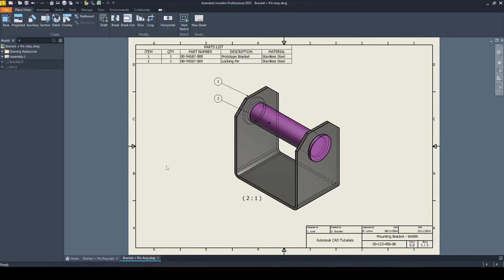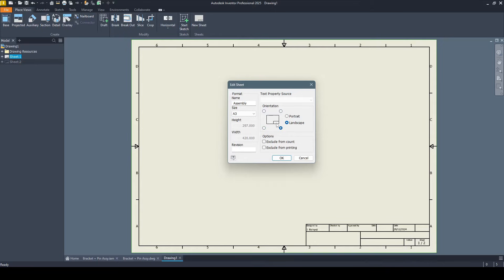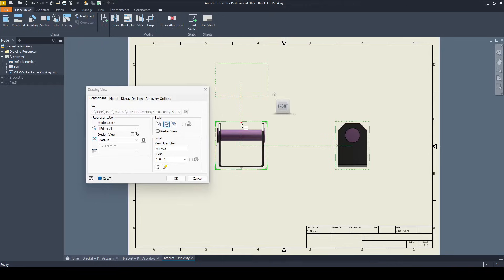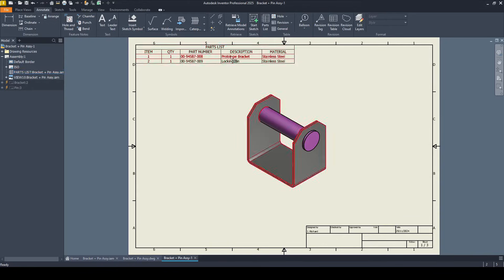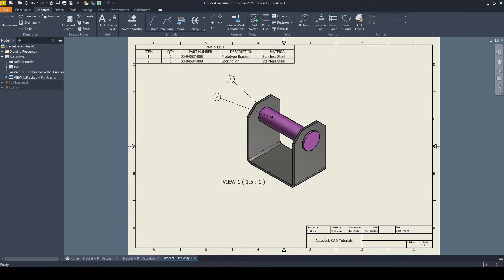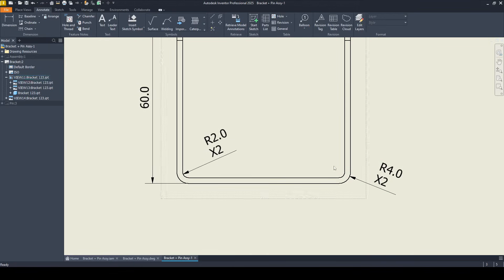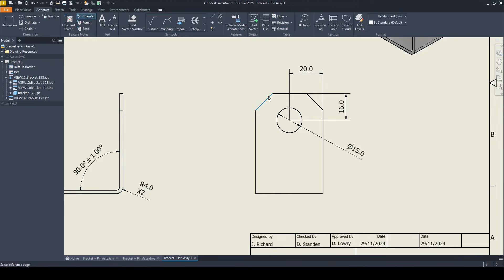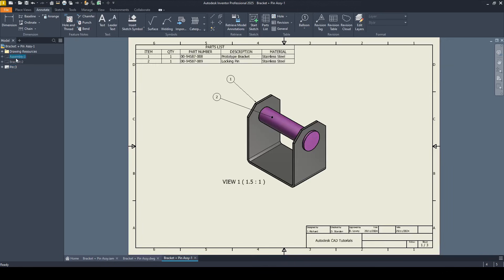2D Engineering Drawings | Autodesk Inventor 2025 | Basics For Beginners | Step-by-Step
This beginner-friendly tutorial will guide you step-by-step through the basics of creating 2D Engineering Drawings in Autodesk Inventor. Learn how to Create and customize Drawing Sheets, Add Model Views & Edits, Switch between 1st & 3rd Angle Projections, Edit Decimals, precision and tolerances and modify Styles, Text & add Parts Lists.

Whether you're a student, engineer, or hobbyist, this video is perfect for anyone starting out with Autodesk Inventor. By the end of this tutorial, you'll have the skillset to begin navigating and creating your own 2D Engineering Drawings.

🕘Timestamps:
00:00 Introduction
00:40 New Sheet + Basic Edits
03:00 Assembly Views + Editing
07:40 Parts Views + Edtiing
10:20 Adding Tolerances

📌 Tools Used: Autodesk Inventor 2025